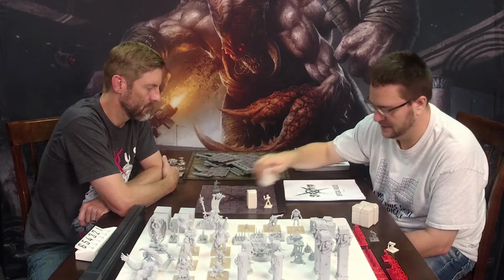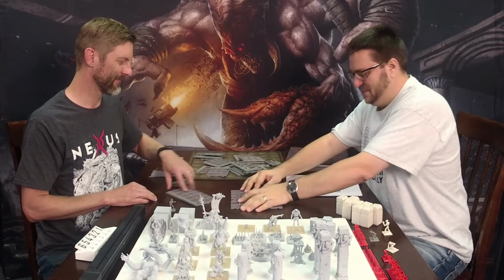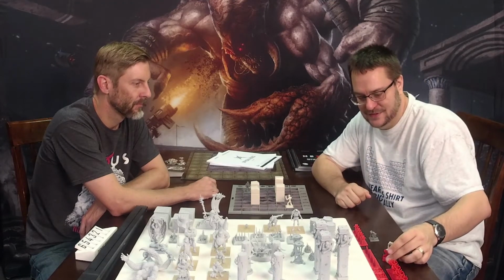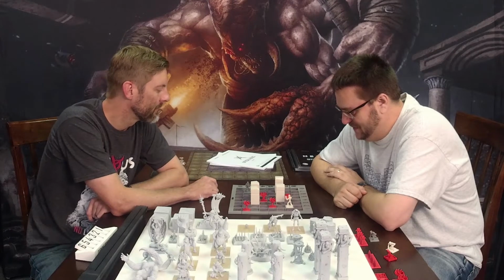NEXUS - The Story Behind the Game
Jay and Scott tell you the story behind the creation of NEXUS.

00:11 Chapter 1: Let's Get a 3D Printer
02:38 Chapter 2: The Evolution of the Board
11:32 Chapter 3: Working with Hand Sculpted Minis
15:24 Chapter 4: Making Quality and Pricing Decisions
18:29 Chapter 5: Component Quality and Necessity
23:25 Chapter 6: Making Things Difficult on Ourselves
25:33 Chapter 7: Time to Get Some Professional Help